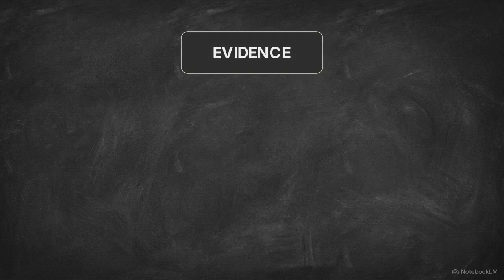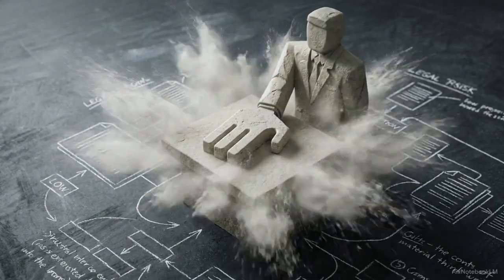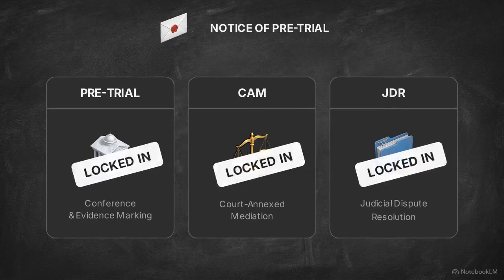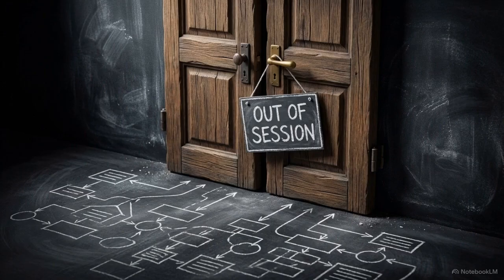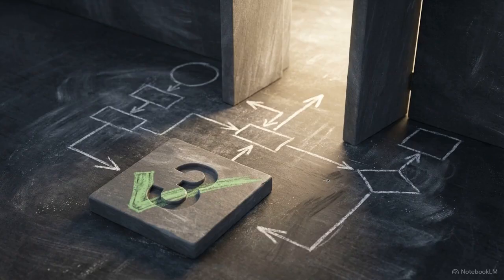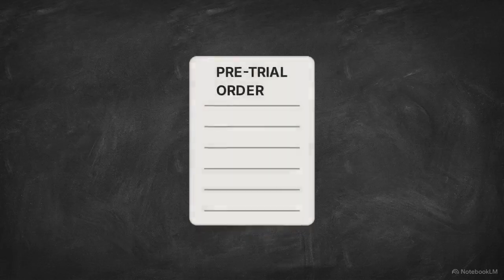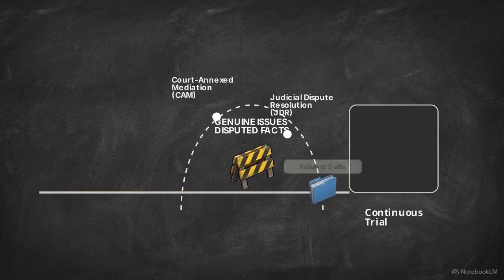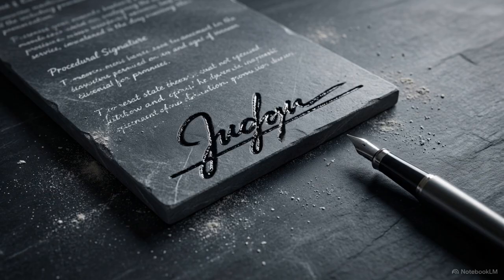Rule 18: PRE TRIAL (Civil Procedure 1)